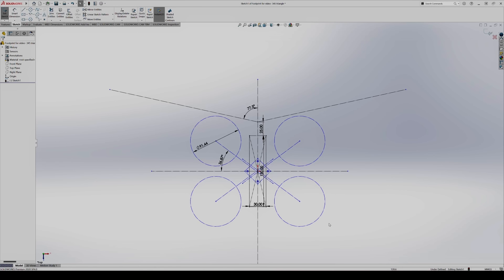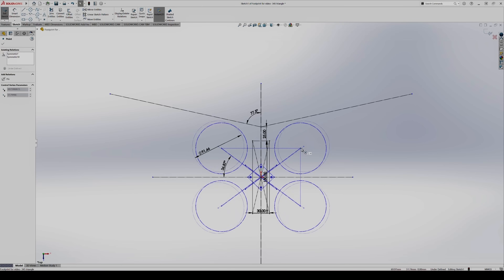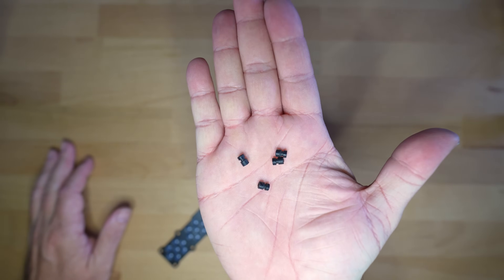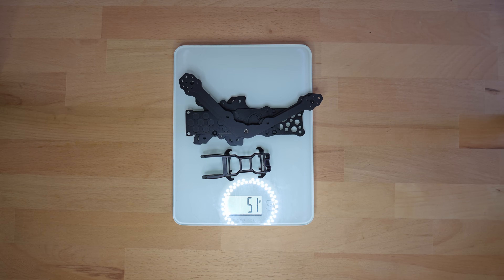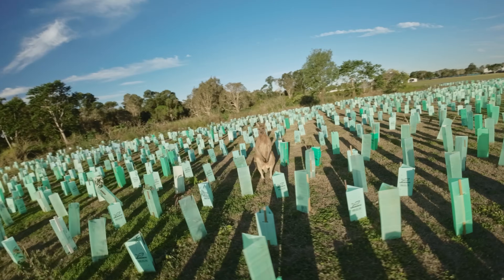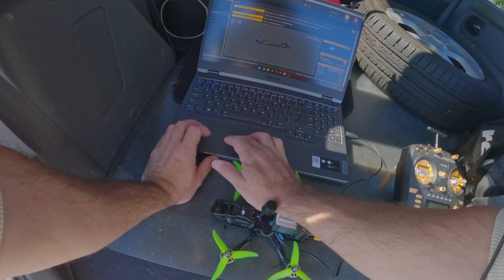A NEW FPV Drone With A Twist - Pavlova 3.5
DXF Files and design intentions linked here: Please READ the intentions doc and notes along side each part to ensure accurate fit and performance.

This is the Pavlova 3.5 modular concept. A lightweight HD FPV drone with a swappable DJI VTX. I wanted to create a drone that I could quick swap the DJI O3 air unit between crafts. I have a few different quads that I only use on occasion and otherwise just sit around. I figure if I could create a few different designs that all share a common O3 (One of more the expensive components) I could save a bit of coin and try out different things.

The drone is based around a typical freestyle design (Think Alien, QAV, -insert every other knock-off-) with only 6 main frame components. The use of the BetaFPV Pavo20 housing allows the DJI O3 to be completely isolated from the frame (Both in vibration and grounding) leading to smooth recorded HD footage with no props in view at even the lowest camera angles.

If there's interest in the concept, I might develop a few more styles using the same principle. Commenting your thoughts doesn't go to waste.

Parts used on this drone:

Frame: Pavlova 3.5
Motors: T-Motor Pacer 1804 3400kv
AIO: BetaFPV F722 35A V2
Video: DJI O3 Air Unit
RC Link: Radiomaster RP4TD ELRS
Props: Gemfan 3525
Radio: Radiomaster Boxer Max